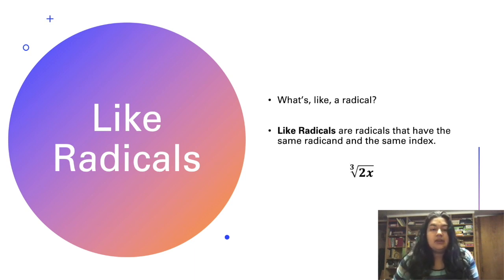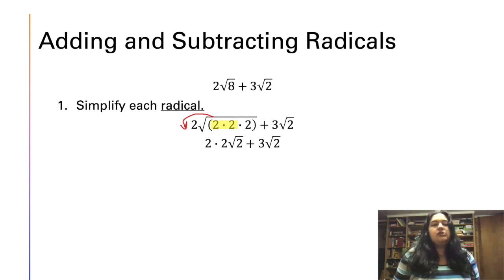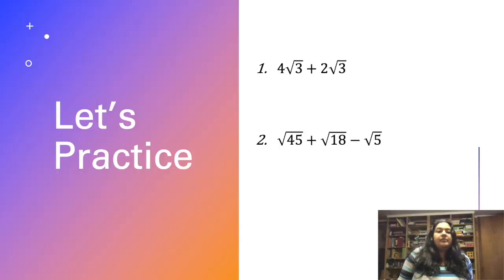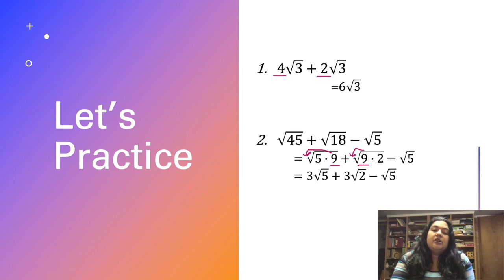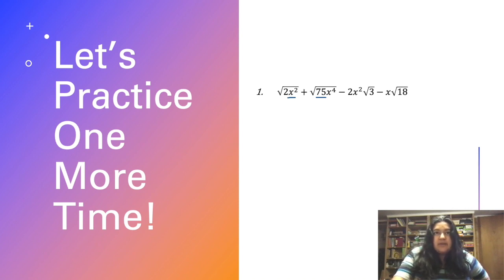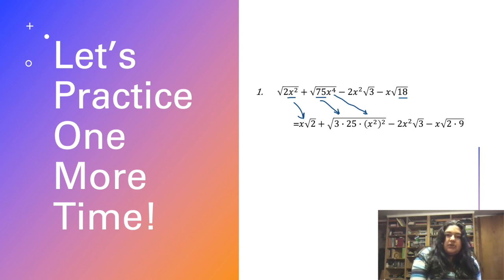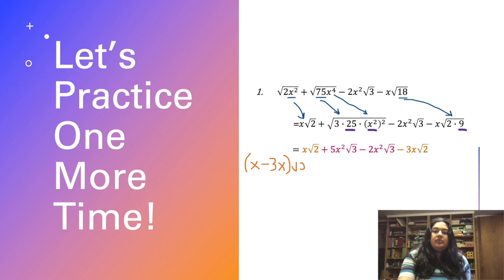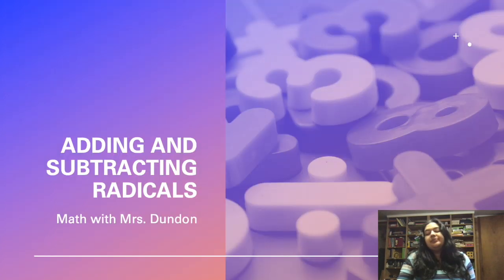Algebra 1- 11.5 Adding and Subtracting Radicals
This video is about Algebra 1- 11.5 Adding and Subtracting Radicals